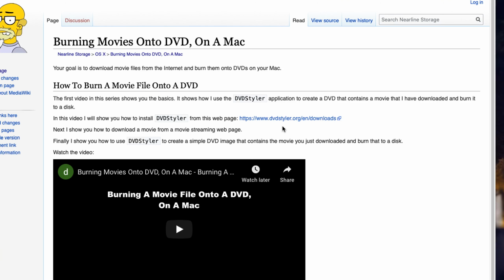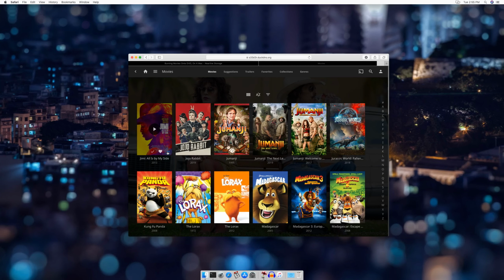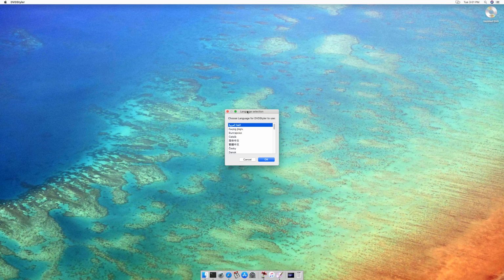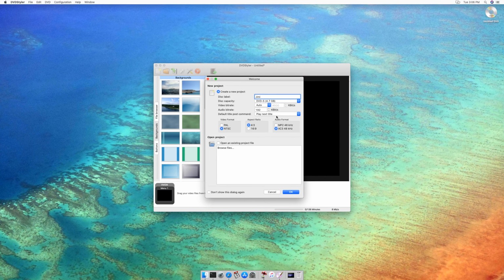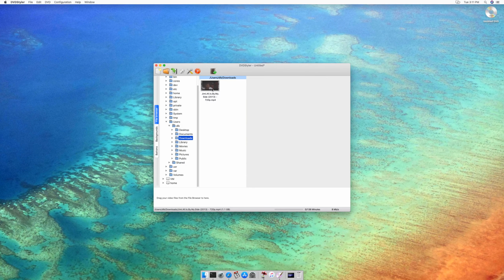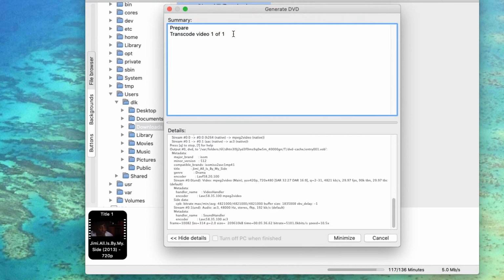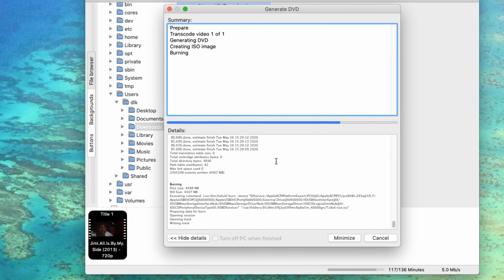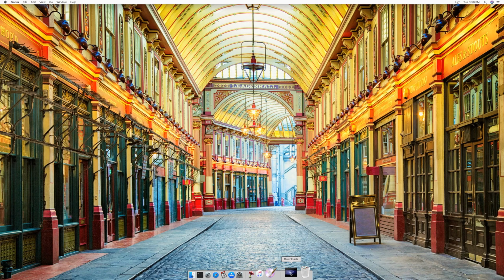Burning Movies Onto DVD, On A Mac - Burning A Movie File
How to burn a movie file onto a DVD on a MAC using the free DVDStyler application.

Video Contents:
Chapter 1 - Introduction - 00:00
Chapter 2 - Installing DVD Styler - 02:50
Chapter 3 - Downloading A Movie File - 05:50
Chapter 4 - Authoring A Simple DVD - 08:43
Chapter 5 - Burning The DVD - 23:15